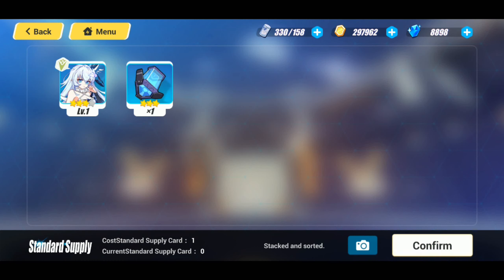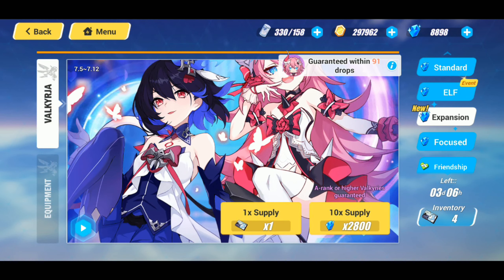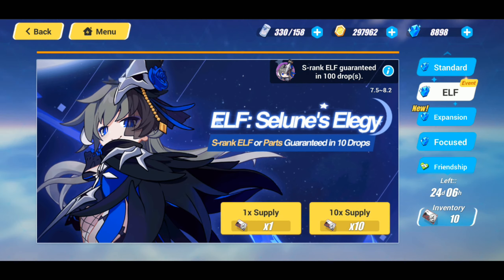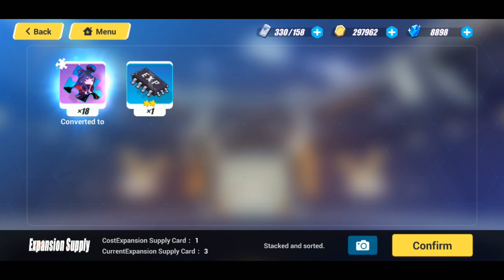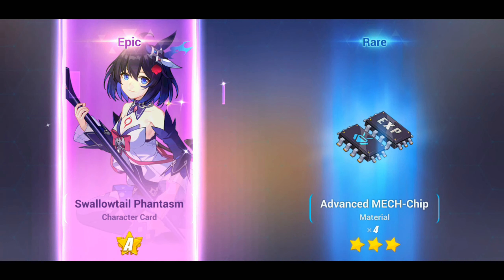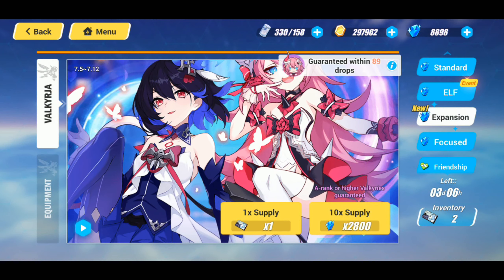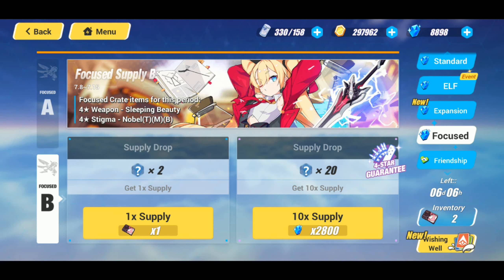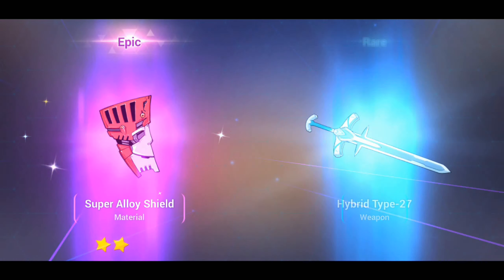**SUMMONING ON EVERY BANNER!! THESE PULLS WERE FIRE🔥🔥🔥 HONKAI IMPACT 3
THANK YOU FOR STOPPING BY AND TUNING IN AS ALWAYS MAHH BOIIS!!!

In today's video we summon on every banner available currently and hopefully pull some good stuff!!!